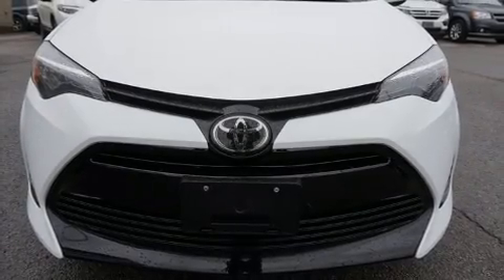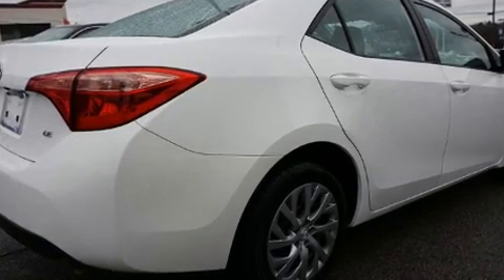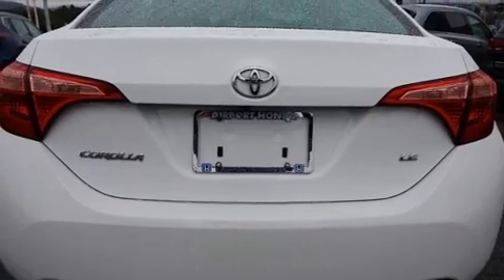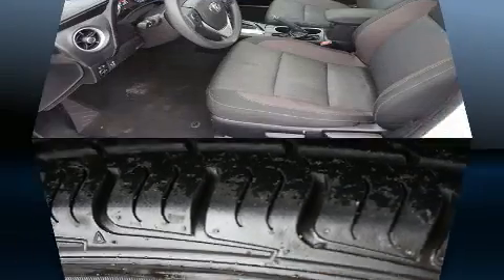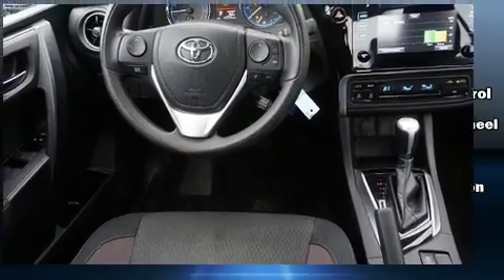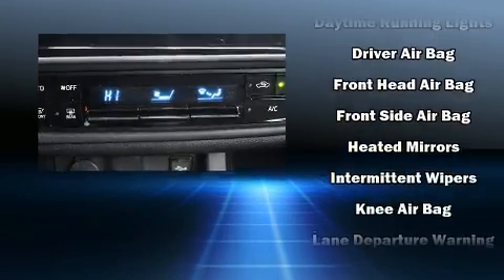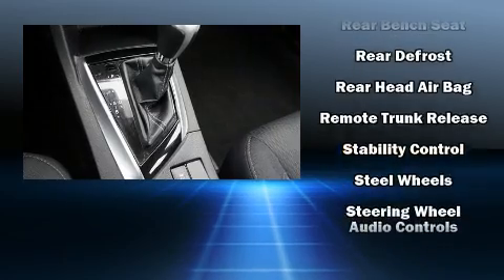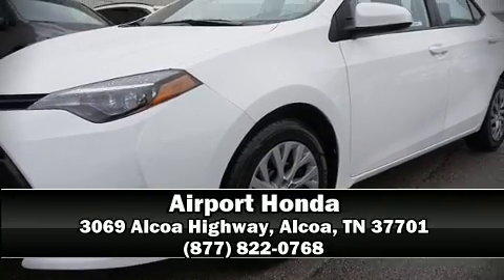2019 Toyota Corolla LE in Alcoa, TN 37701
Airport Honda
3069 Alcoa Highway

Come test drive this 2019 Toyota Corolla. This 4 door, 5 passenger sedan has not yet reached the 50,000 mile mark! Smooth gearshifts are achieved thanks to the efficient 4 cylinder engine, and for added security, dynamic Stability Control supplements the drivetrain. Toyota paid particular attention to efficiency and practicality with the following features: 1-touch window functionality, front bucket seats, fully automatic headlights, telescoping steering wheel, lane departure warning, power windows, and much more. Audio features include a CD player with MP3 capability, and 6 speakers, enhancing the audio experience throughout the interior. Safety equipment has been integrated throughout, including: dual front impact airbags, head curtain airbags, traction control, brake assist, ignition disabling, and ABS brakes. Adaptive cruise control maintains a pre set distance behind the car ahead of you, simplifying highway driving and enhancing safety. It also arrives with a Carfax history report, indicating just one previous owner. We pride ourselves in the quality that we offer on all of our vehicles. Stop by our dealership or give us a call for more information.